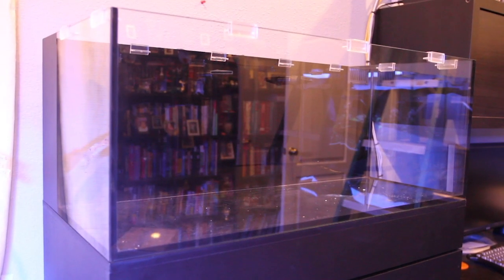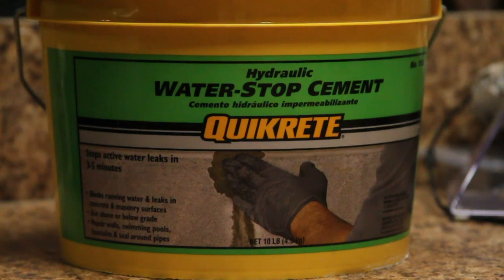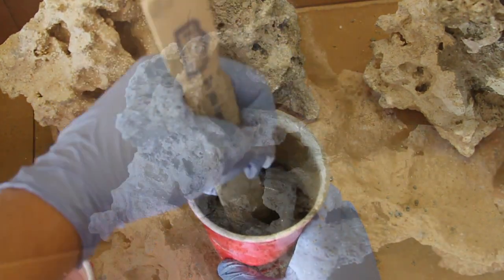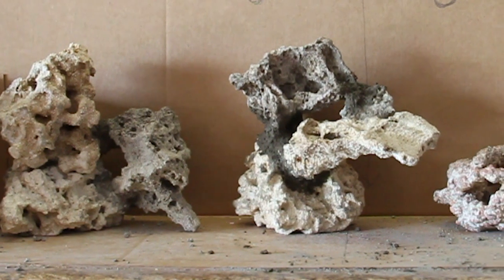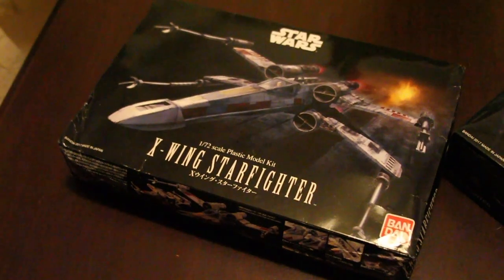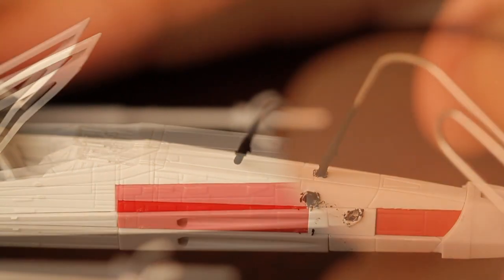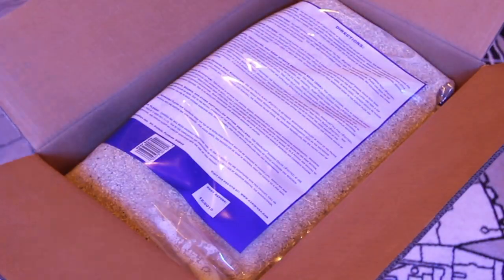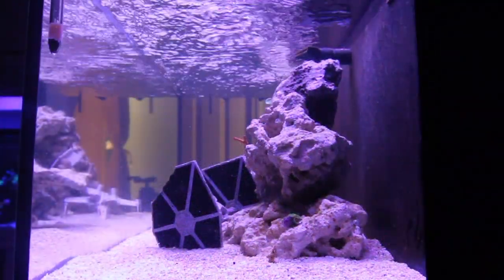ep02 40g Cobalt C-vue Aquascape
In this second episode I design the aquascape and theme for my new 40g C-vue reef tank.